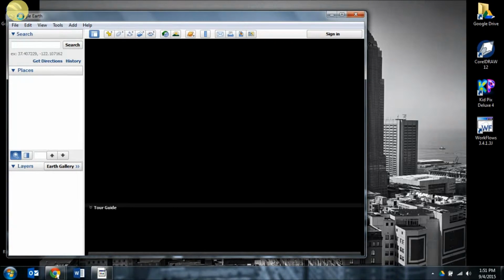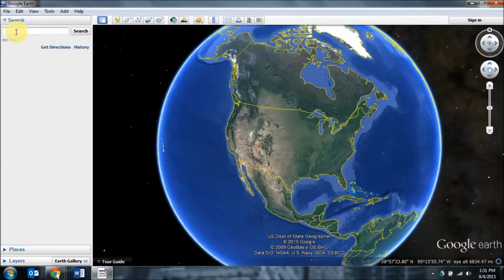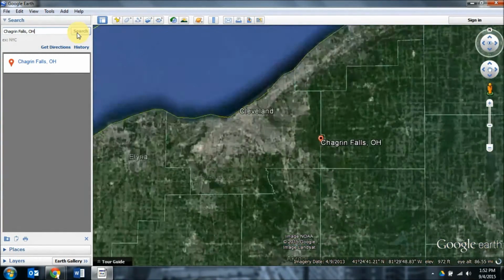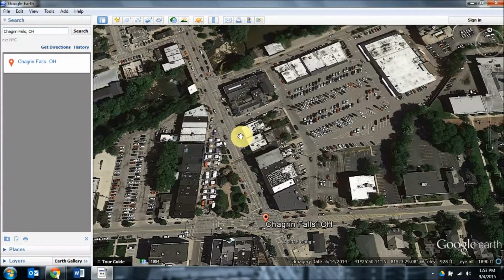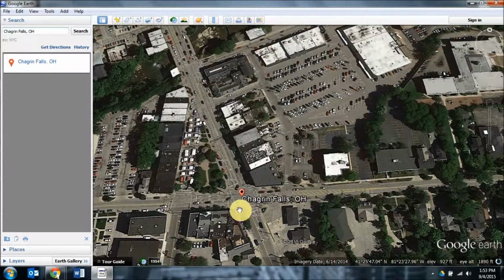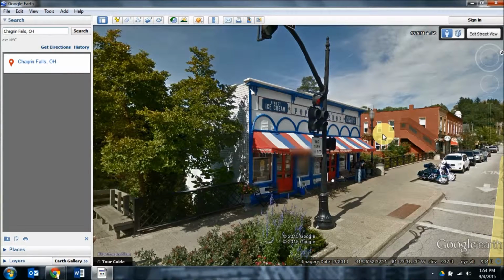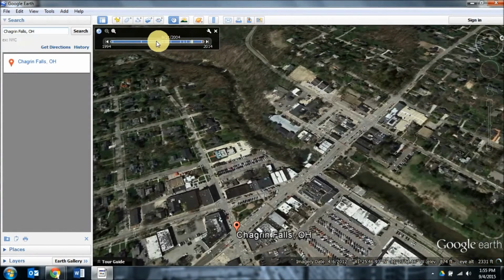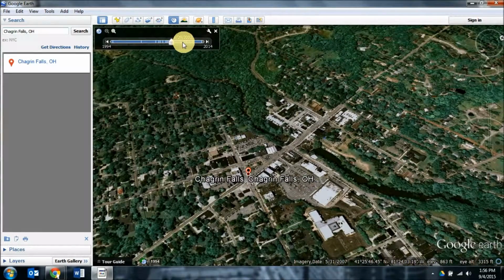Intro to Google Earth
Introduction to Google Earth for Elementary Students